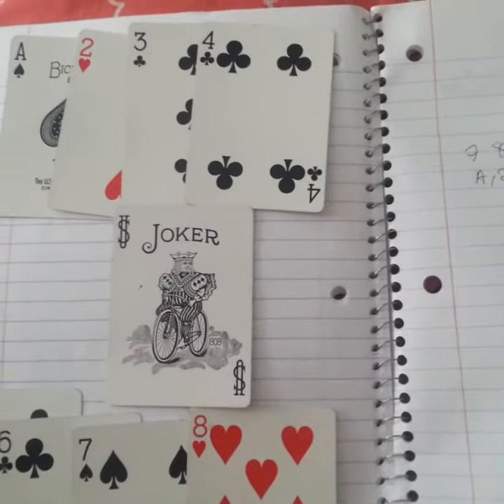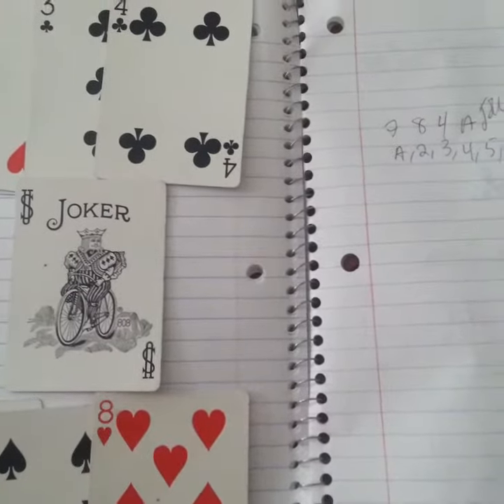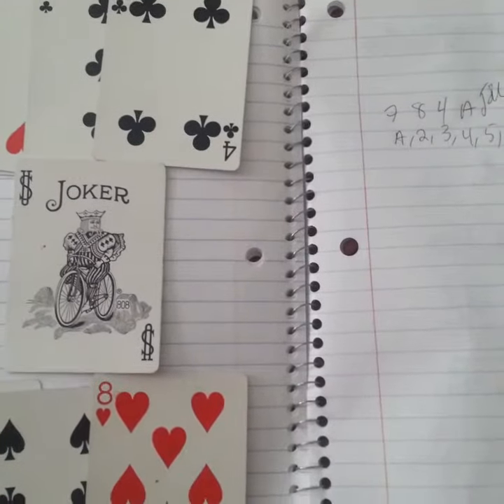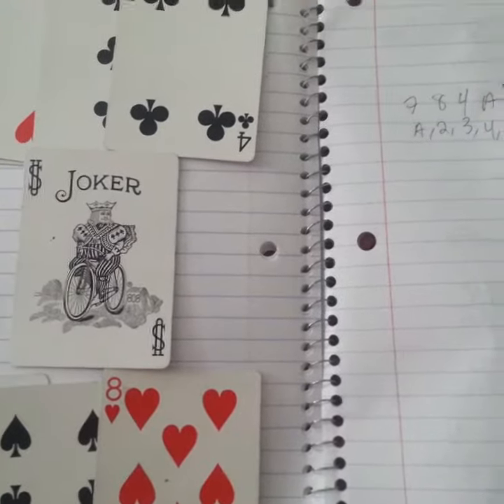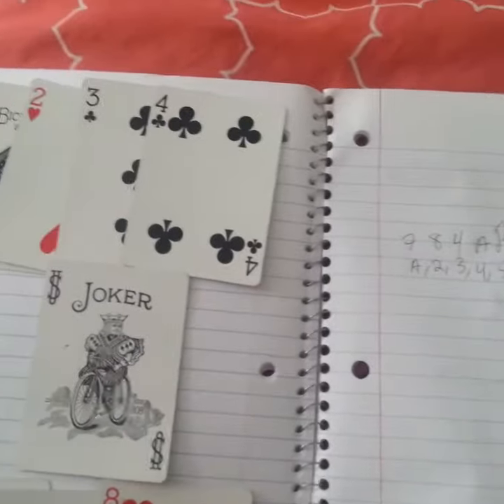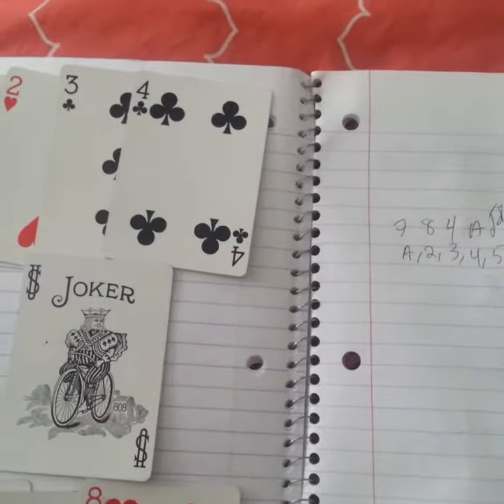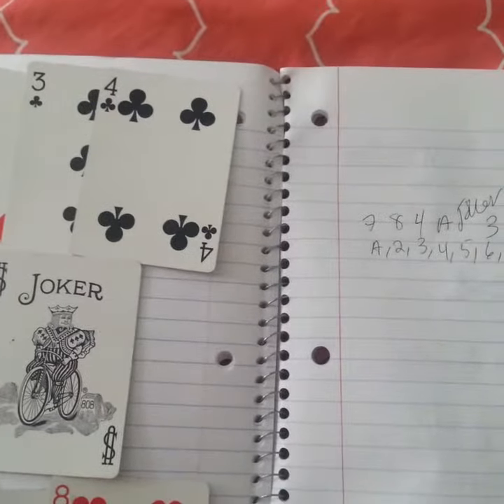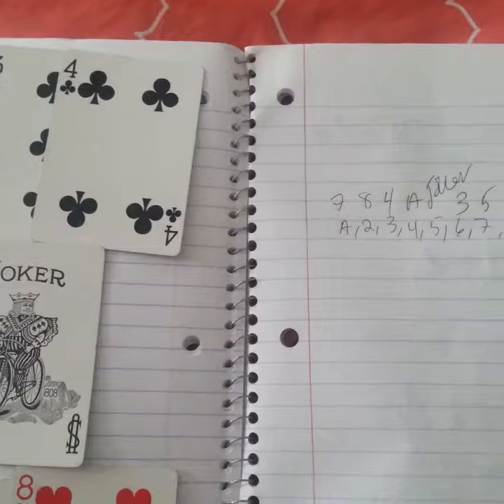Lie Speller short version with Sucker's Bet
Sneakily remove the 8 when time for volunteer to try to repeat the effect.